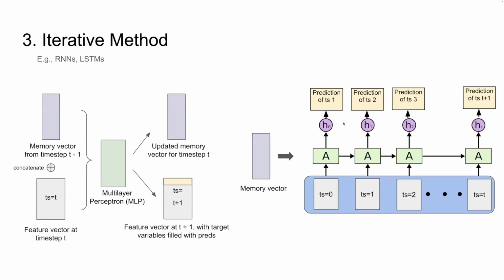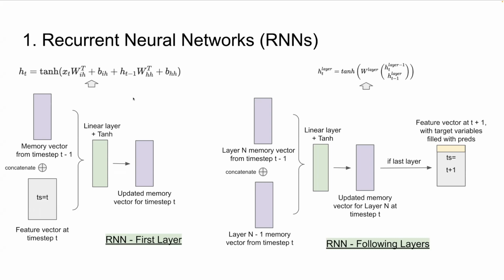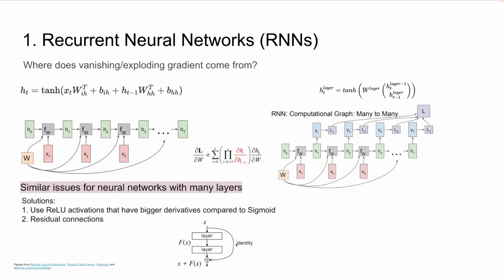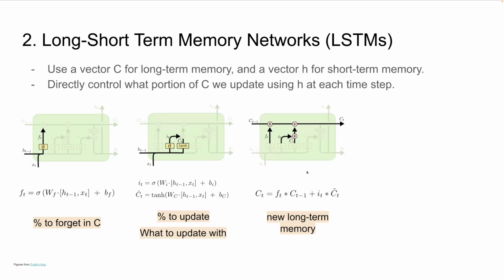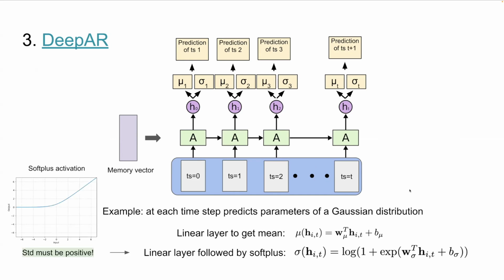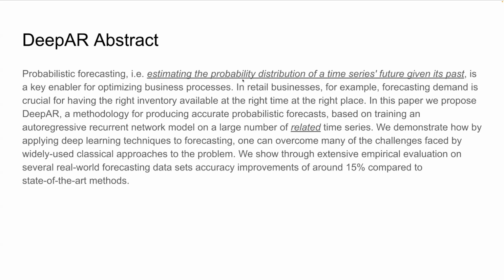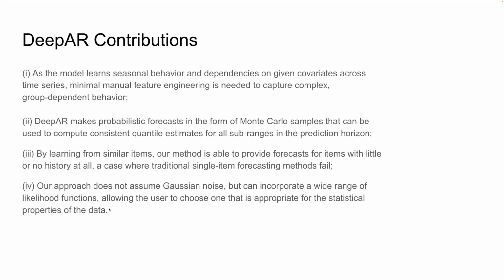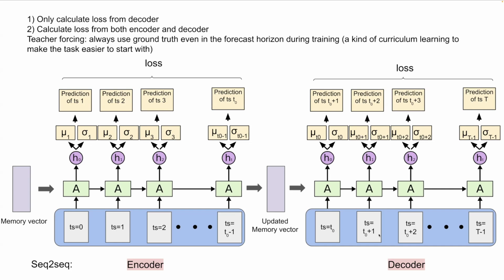UC Berkeley Capstone - Autoregressive Models for Time Series and DeepAR (Meeting 3 - 10/06)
Meeting 3 - a deeper dive into the autoregressive models (RNNs, LSTMs), followed by an introduction to DeepAR, which is a representative example of such models.

Presenter: Yunkai Zhang
UC Berkeley MEng Capstone 2024 - Deep Learning for Time Series

0:00 Review from last week.
2:22 RNNs formulation.
6:34 Exploding and vanishing gradients for RNNs.
12:15 LSTMs.
17:08 DeepAR predicting distributions instead of individual points.
22:07 DeepAR abstract and contributions.
29:18 DeepAR from a seq2seq perspective.